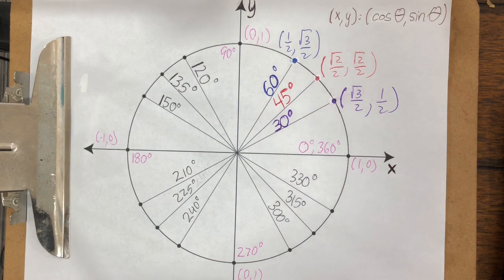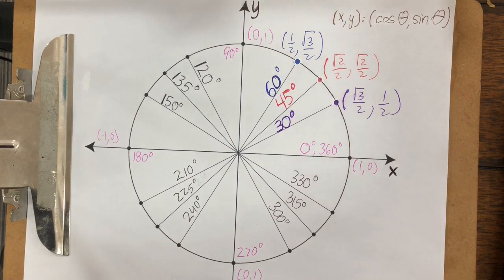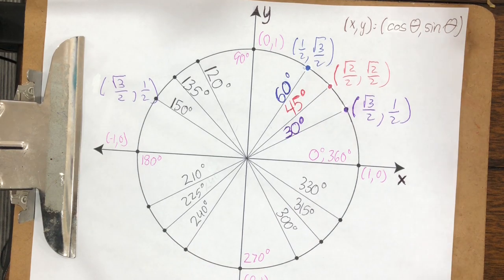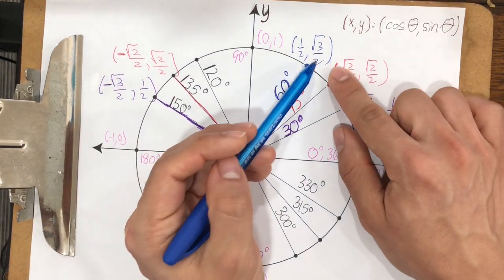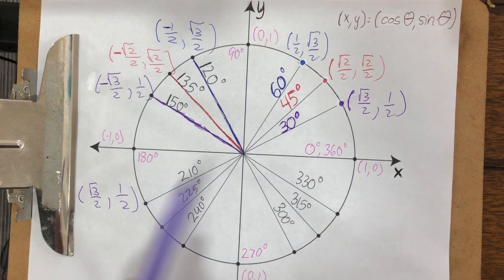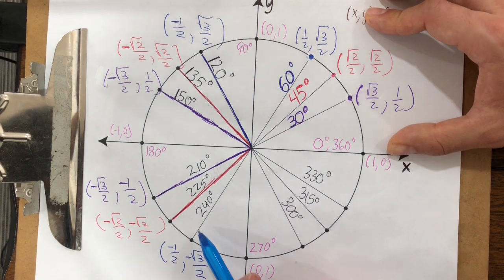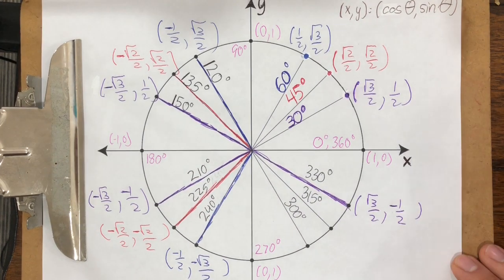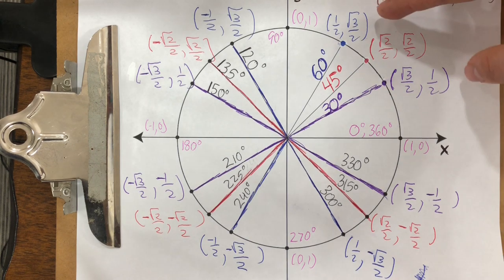Unit Circle Part 2